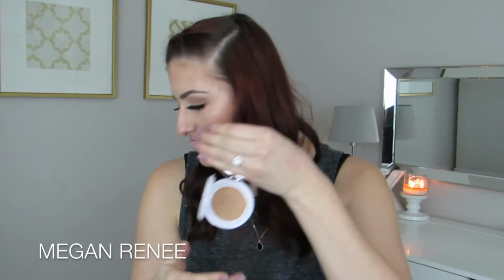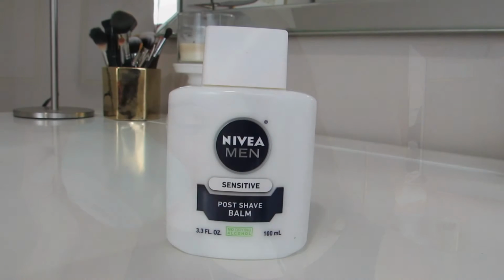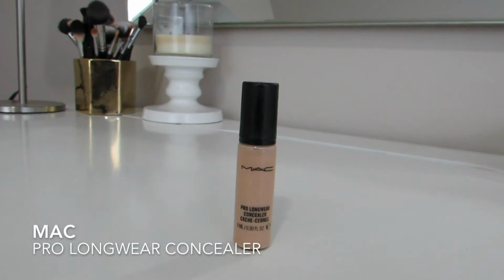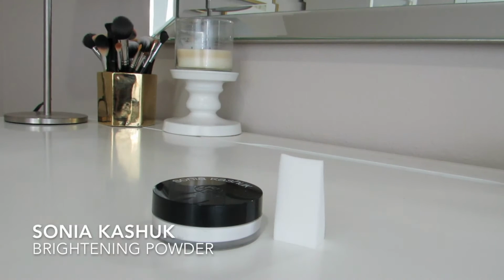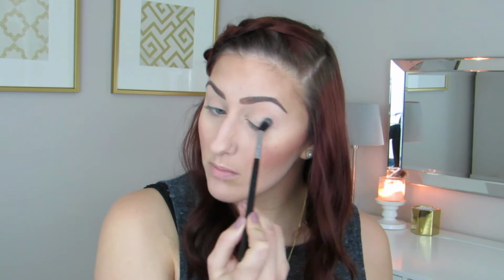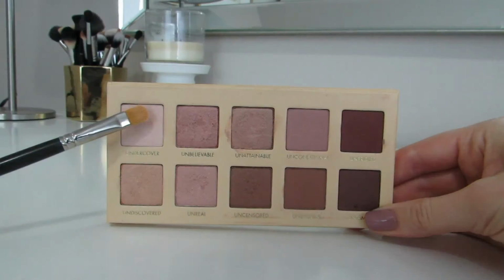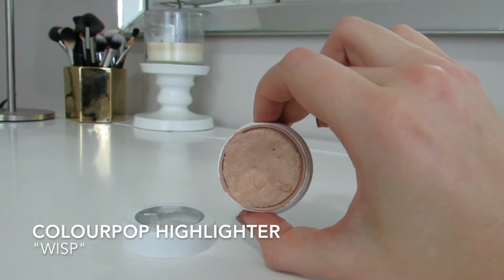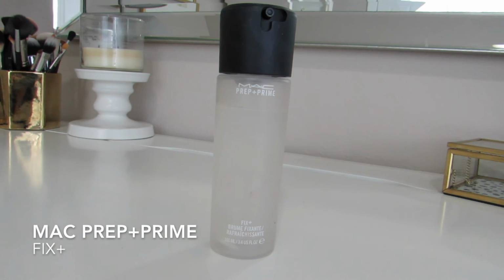Valentine's Day Red Lip | Megan Renee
Valentine's Day is just around the corner! And although it is a cheesy holiday for companies to make more money...it is still a great excuse for pretty makeup! Red lips are always my favorite way to celebrate any holiday and this is my absolute favorite red lip combo!! I will be creating one or two more Valentine's Day looks in the weeks to come!